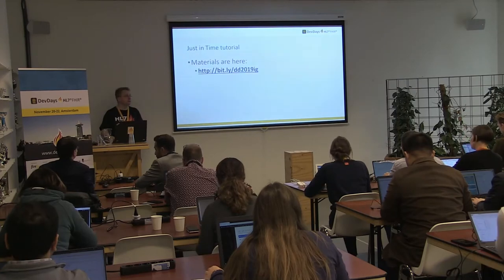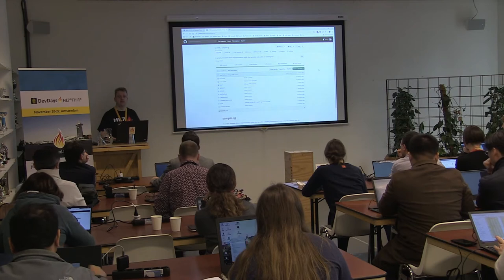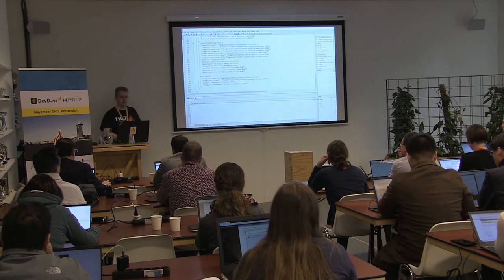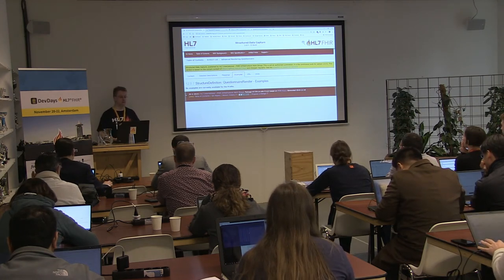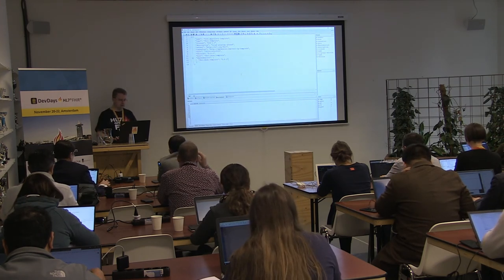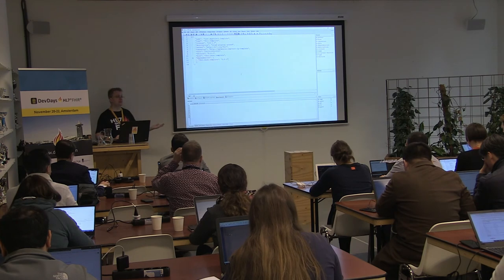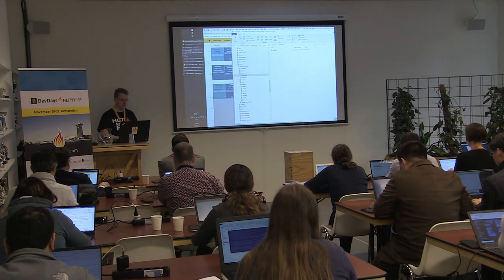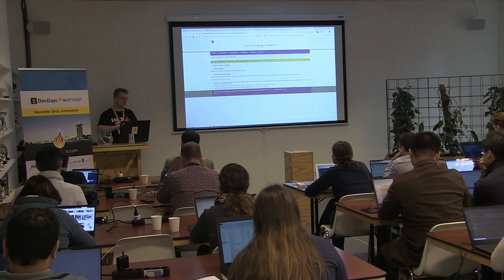Lloyd McKenzie - Let's Build: IG Publisher | DevDays 2019 Amsterdam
The HL7 IG Publisher has undergone a shift to a template-based publication approach. These templates allow implementation guides (IG) to be published with a variety of aesthetics. The tutorial examines the different pieces of a template and show how they work when publishing an implementation guide.